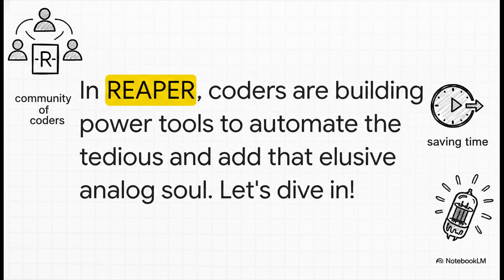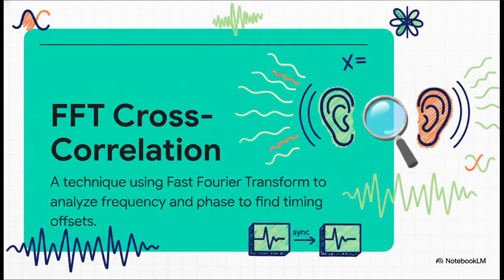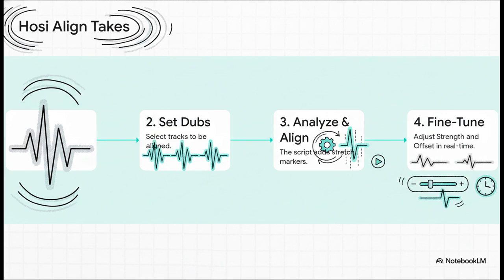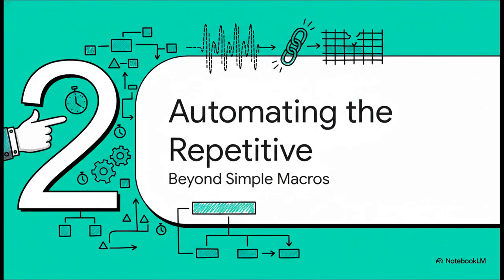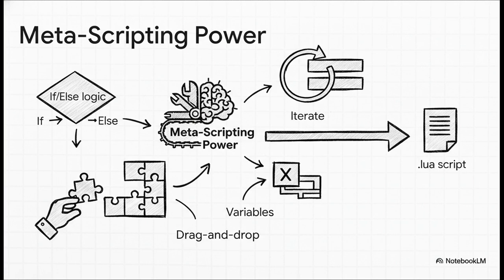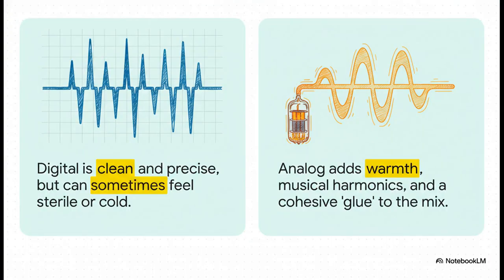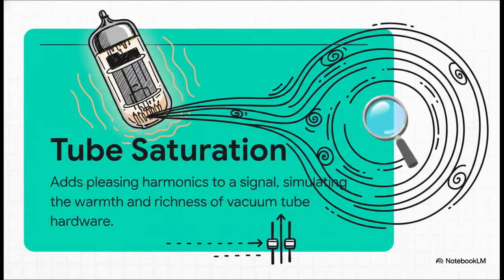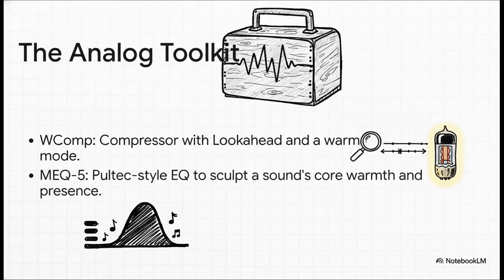REAPER Power Tools